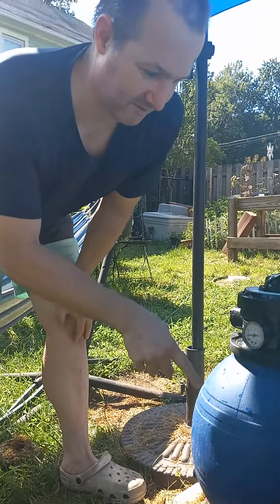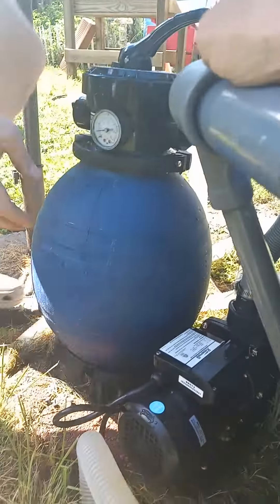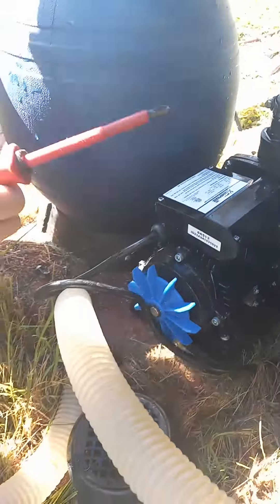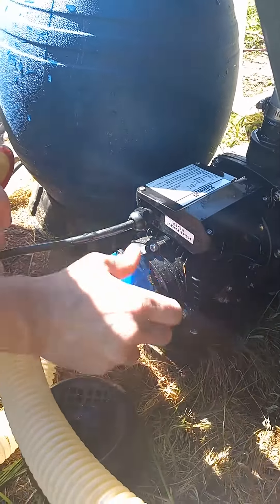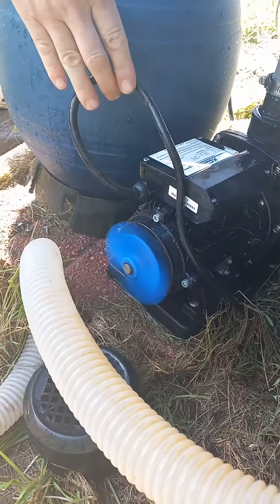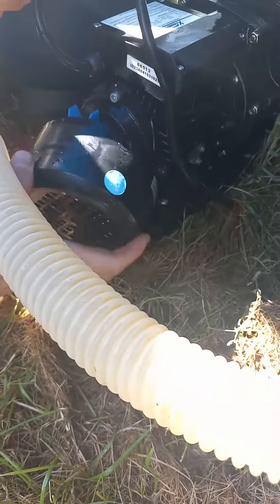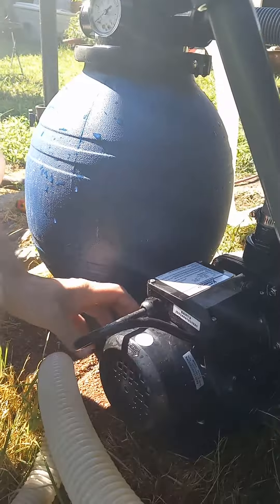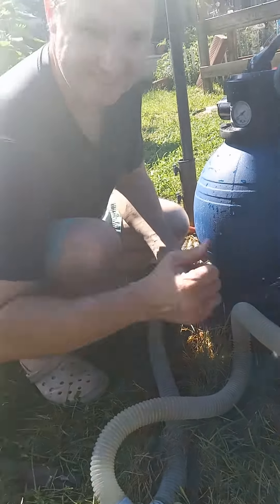water filter pool pump not working simple fix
water pump was humming but not pumping out water. The pump was
jammed, just had to rotate it a few times my hand.